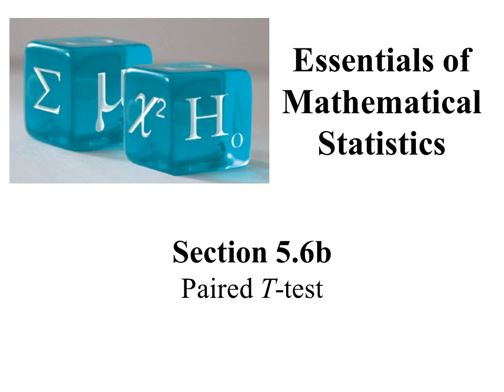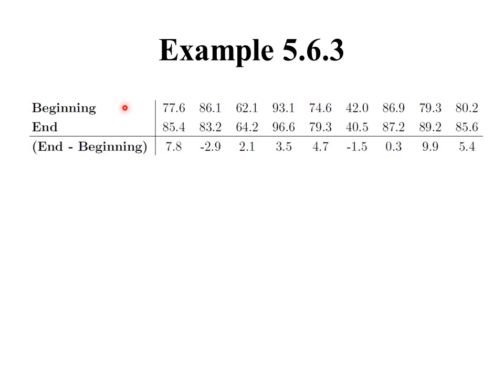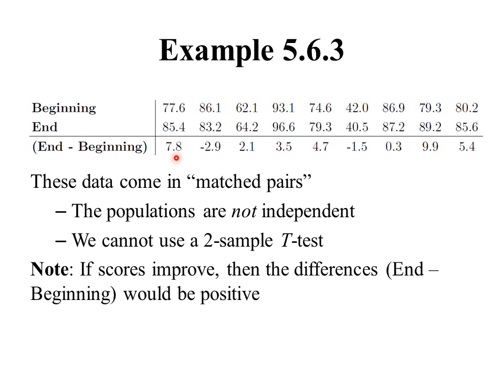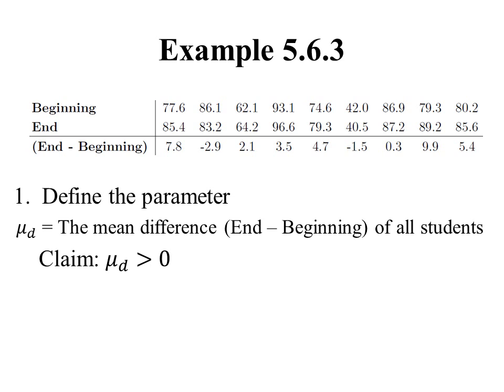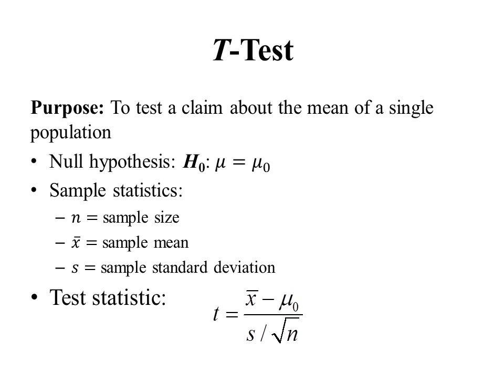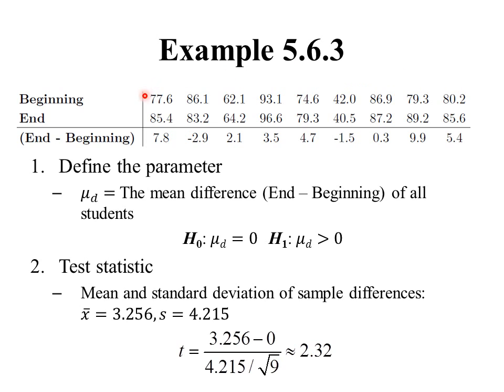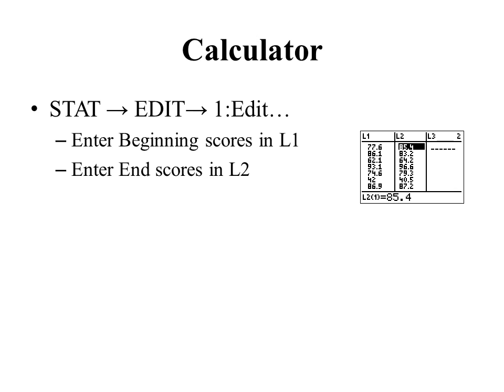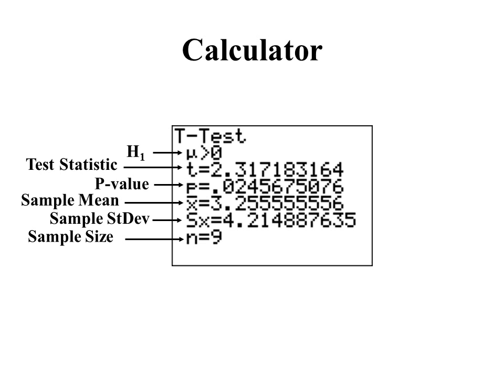Section 5.6b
Section 5.6b lesson for Essentials of Mathematical Statistics by Brian Albright